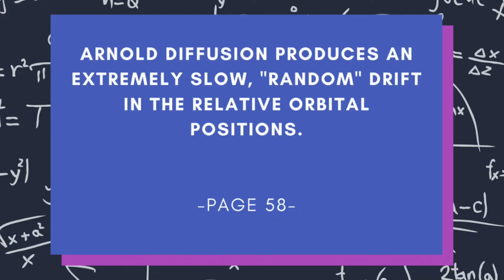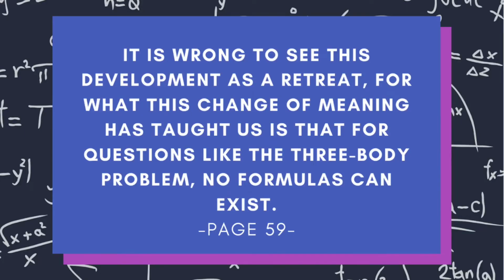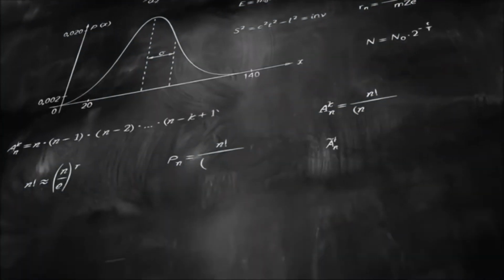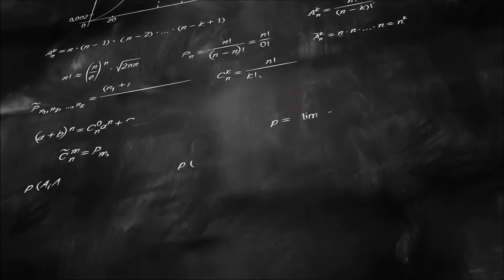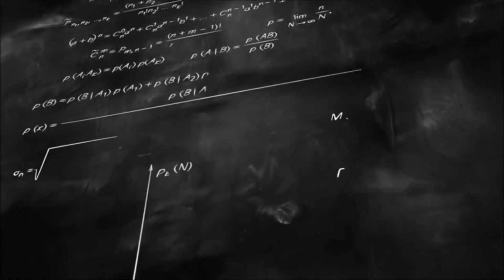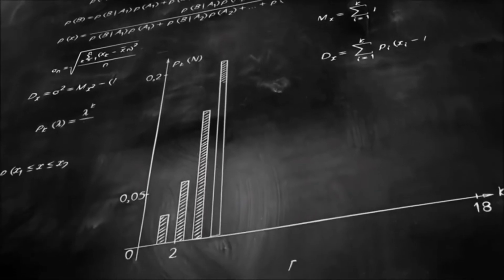Chapter 4 - The Constants of Change